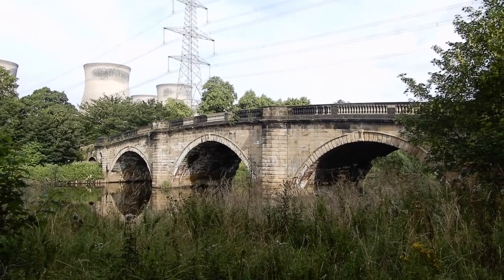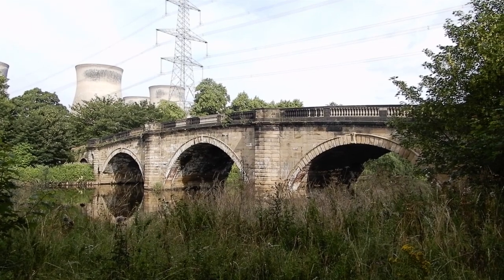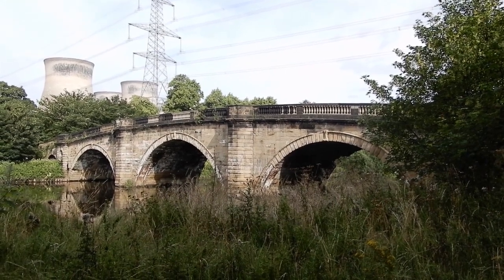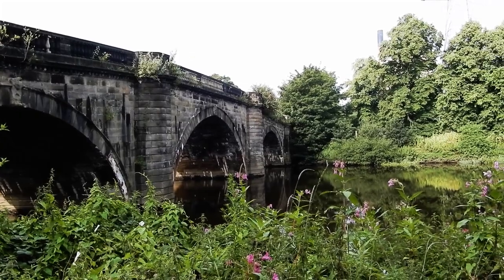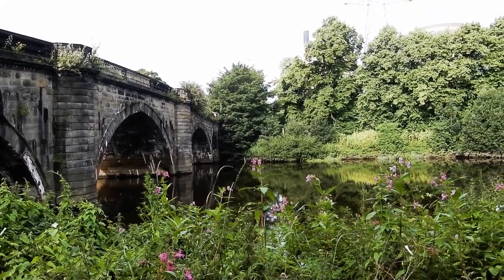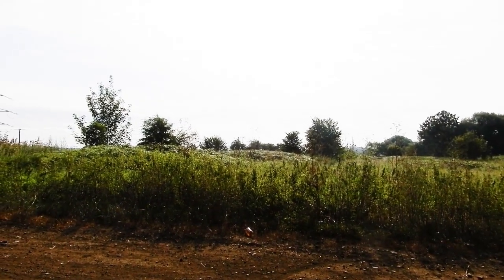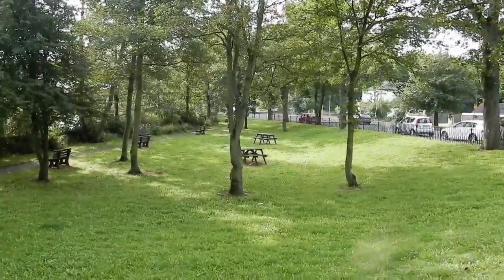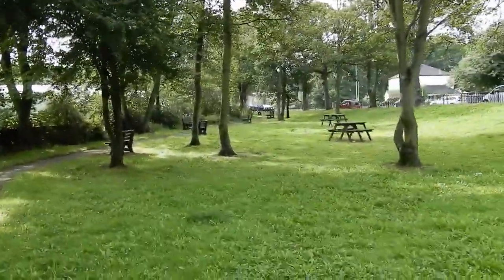Prelude to the Battle of Towton ...Ferrybridge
This is a short film that I have produced about an important engagement that took place within the boundaries of the Wakefield District during the Wars of the Roses. Following the defeat and death of Richard Duke of York at Sandal Castle in December 1460 Yorkist forces regrouped under his son Edward who proclaimed himself King Edward IV 4 March 1461.

Following this proclamation Edward marched north towards the Lancastrian stronghold, ironically, around the city of York. The Lancastrian army was concentrated near the village of Towton in North Yorkshire. To engage that army Edward had to seize the strategically important crossing point of the River Aire at Ferrybridge, near Wakefield. This film tells a bit of the story of its capture and crossing.

Transcript:

This is the Old Bridge at Ferrybridge. The bridge was designed by York based architect John Carr in 1797 and construction was completed in 1808 by surveyor Bernard Hartley. It is located where the old Great North Road crosses the River Aire.

This film is about a previous bridge at this crossing point of the River Aire, a bridge that played a pivotal role in English history during the Wars of the Roses in 1461. The Old Bridge is used as the backdrop for this story.

Students of history will be aware that the bloodiest battle ever fought on English soil took place north of the bridge between the villages of Saxton and Towton.  What history remembers as the Battle of Towton took place in a blizzard on Palm Sunday, 29th March 1461. It ended with the decisive victory of the Yorkist forces and the consolidation Edward IV’s grip on the English throne over his rival Lancastrian rival, Henry VI. Around 28,000 men died in the battle itself, with more falling in its aftermath.

However, before the Battle of Towton could ever be fought, the strategic crossing point where the Great North Road went over the River Aire had to be secured by the Yorkist forces. Initially the bridge was controlled by Lancastrian forces under the command of Lord Clifford. Edward IV [UPDATE: I ERRONEOUSLY REFERRED TO HIM AS EDWARD VI IN THE FILM AT THIS POINT] sent John Radcliffe, Lord FitzWalter to seize control of this strategically critical bridge. Lord Clifford provided a resilient defence of the bridge and the Yorkists were made to suffer a terrible number of casualties. He bought time for the main Lancastrian army at Towton to ‘dig in’ and consolidate their position.

Before the Yorkist forces captured the bridge, Clifford inflicted significant damage on the bridge itself, enough damage to mean that Yorkist forces had to carry out significant repairs before they could cross. While repairs were being made, Lancastrian archers could inflict much damage on Yorkist forces. In the end there were around 3000 casualties at the Battle of Ferrybridge, which was a significant number in the context of battles at the time.

Looking back on that bitterly cold day in 1461, a year when spring came late, it is hard to believe exactly what the scene was like. You can try to put yourself in the position of a Lancastrian archer on this side of the river and imagine the Yorkist army over there on the south bank, near the place where Ferrybridge power station stands today. You can imagine yourself taking pot shorts at men on the bridge desperately trying to repair it so that the rest of the army can cross.

On the south bank you can put yourself in a Yorkist’s shoes as they look out across the cold river wondering whether they would survive the effort to get to the other side. If you made it across, you would then be wondering what awaited you out there, hidden from view, and whether your luck would continue to hold for another day.

Today, the south bank, the site of much Yorkist suffering, is quite serene and there is even a picnic area in a place where men perhaps once fought and died.